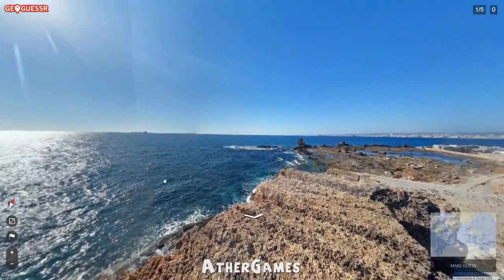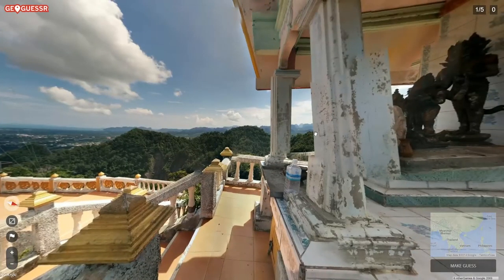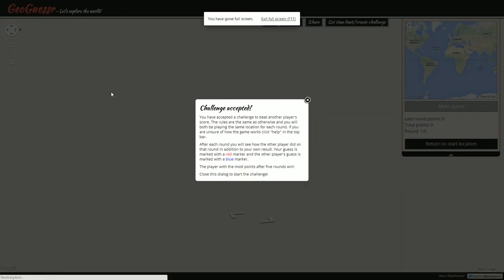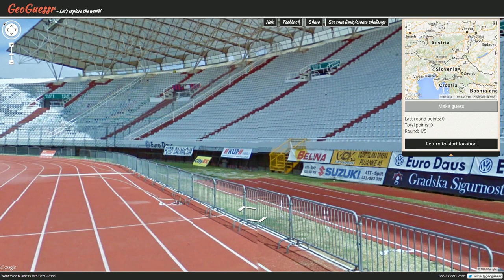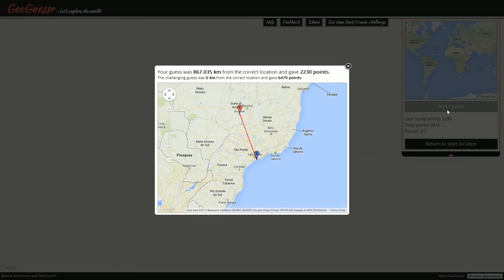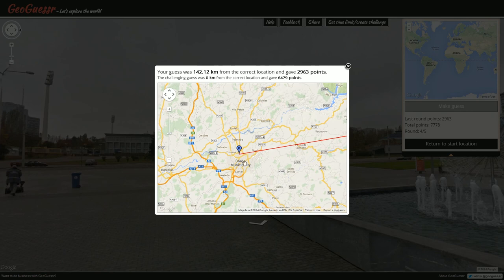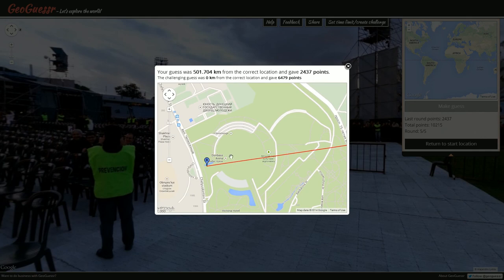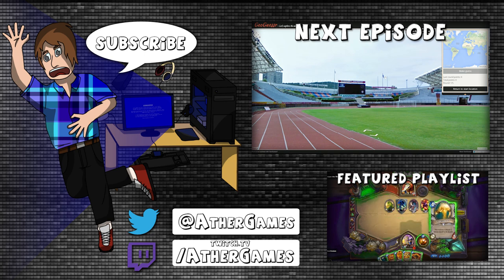Pro Plays with Ather - GeoGuessr Tips & Tricks - Episode 222 (Viewer Challenge 94: Stadiums)